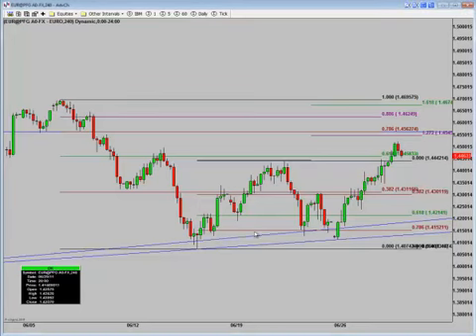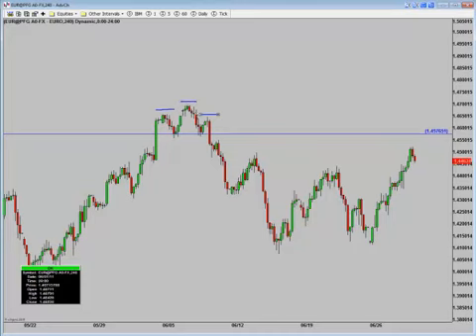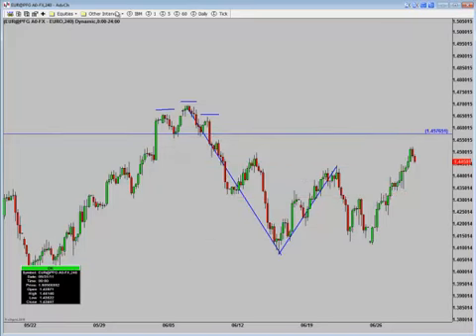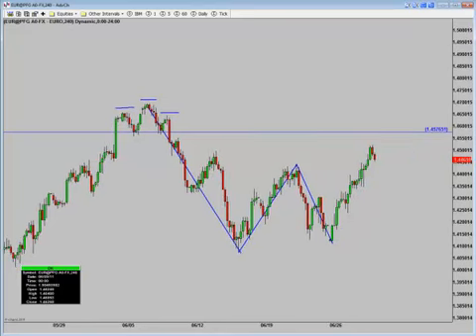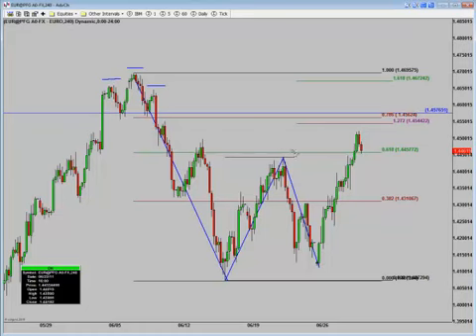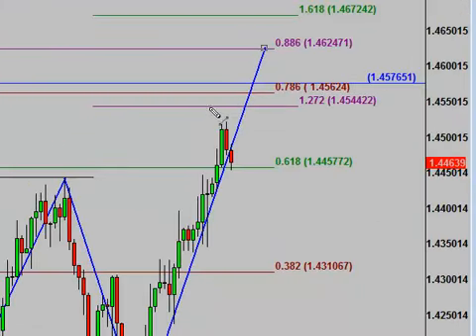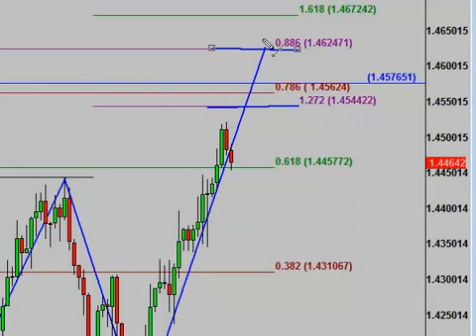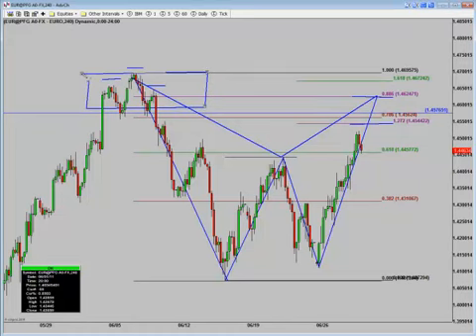Possible EURUSD Trade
Wanted to cover where I see the EURUSD and a couple different options for trading it.